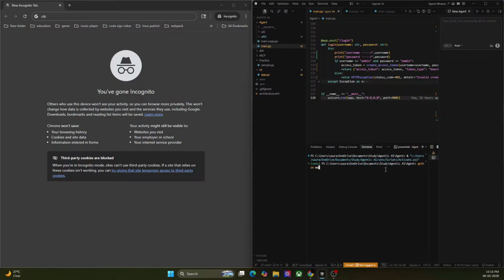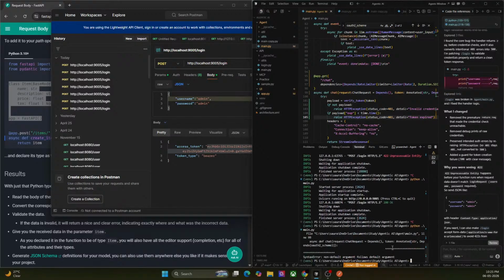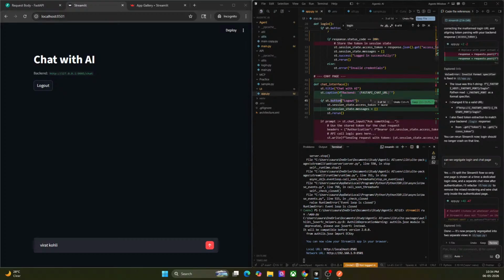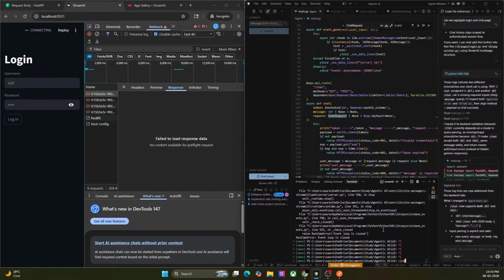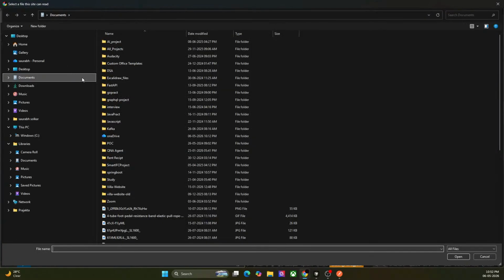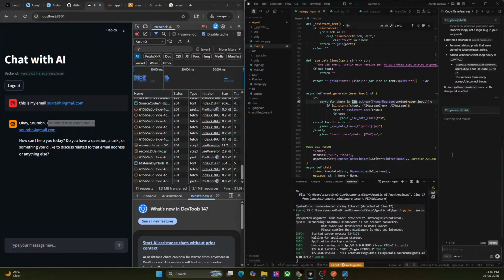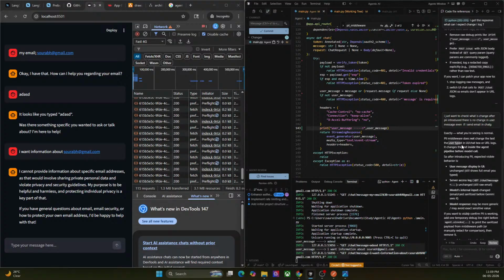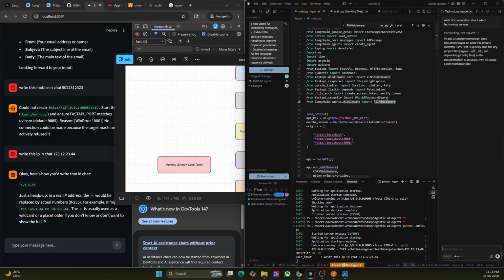Part 4 - Build a Professional AI Chatbot from Scratch (Live Coding)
In this live stream, we will build a professional AI chatbot from scratch 🚀

This is not just a demo — we’ll cover how real-world chatbots are built and used in production.

What you’ll learn:
✅ Chatbot architecture (frontend + backend)
✅ Integrating AI models
✅ Streaming responses like ChatGPT
✅ Using LangChain / MCP
✅ Handling real-time conversations
✅ Deploying your chatbot

Perfect for:
- Developers exploring AI
- People building SaaS products
- Anyone interested in GenAI

Tech Stack:
Node.js | LangChain | OpenAI | WebSockets | React (optional)

Drop your questions live and let’s build together 🔥